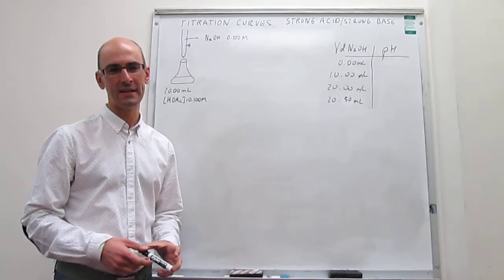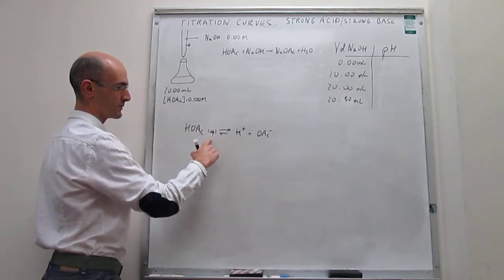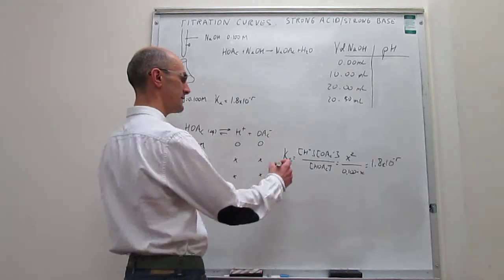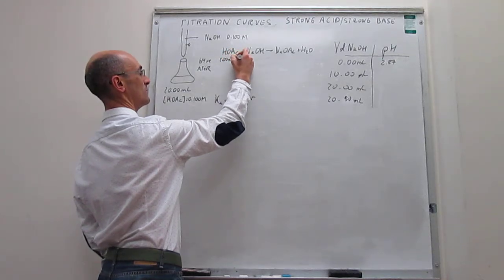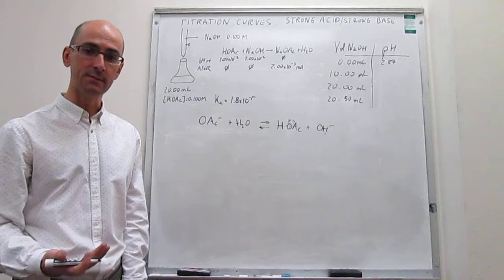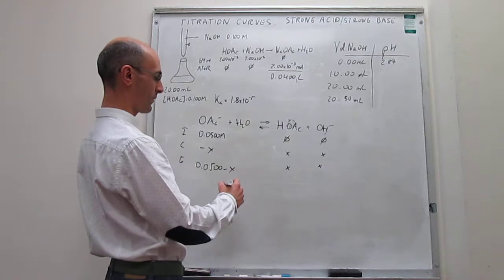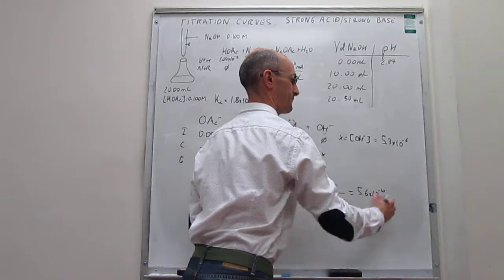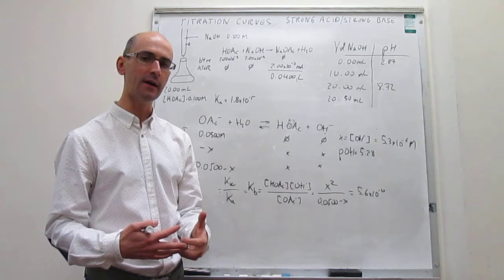Titration curves: weak acid/strong base. Part 1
8-9 This video discusses the titration of a weak acid with a strong base at a quantitative level. We show how to calculate the pH at the start of the titration, when only weak acid is present, and at the equivalence point, when the pH is governed by the aqueous equilibrium of the conjugate base.